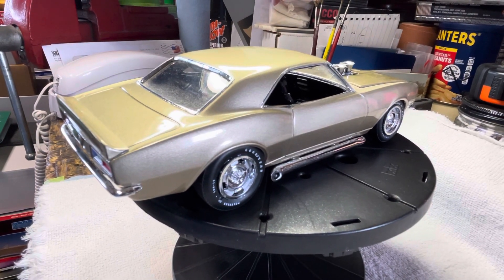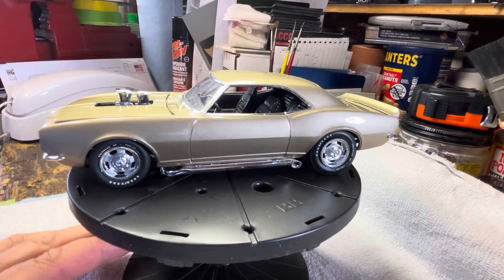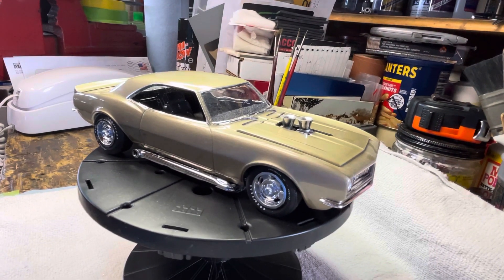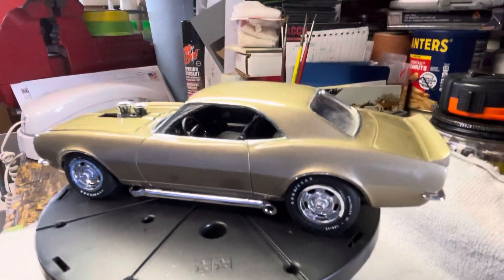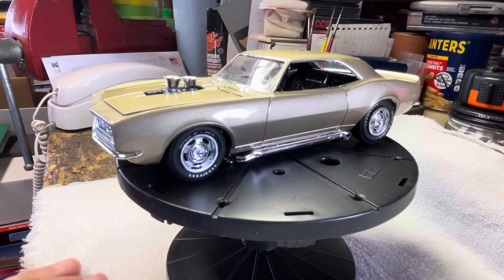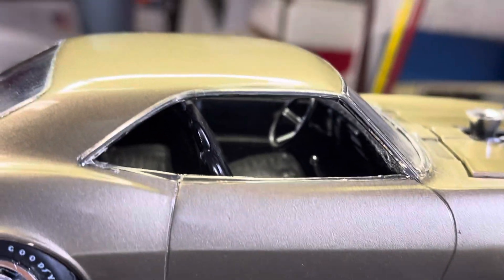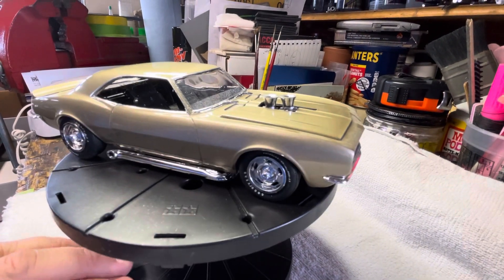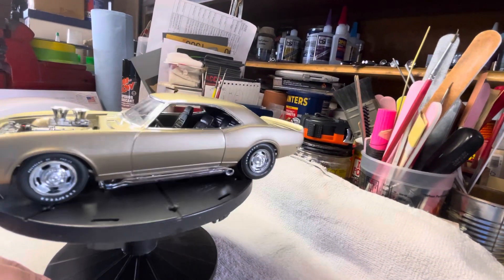AMT 1968 Camaro - Model Cars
This was a build on AMT's 1968 Chevy Camaro - paint is PPG Mercedes Gold with Deltron Clear